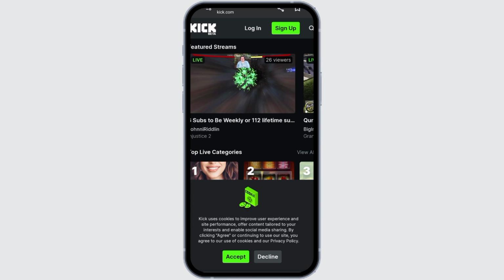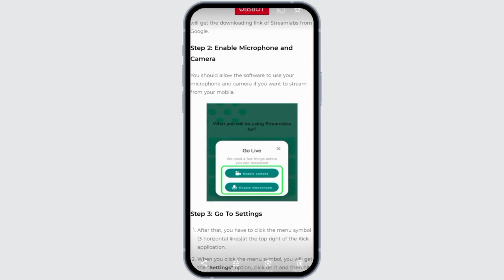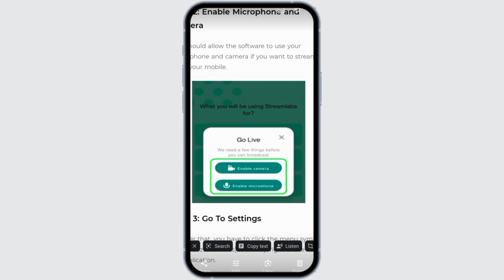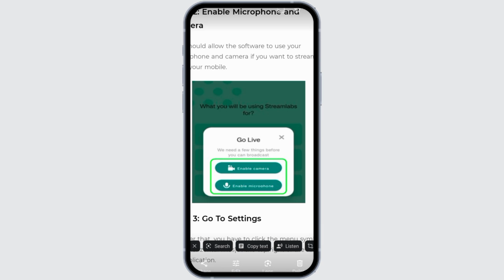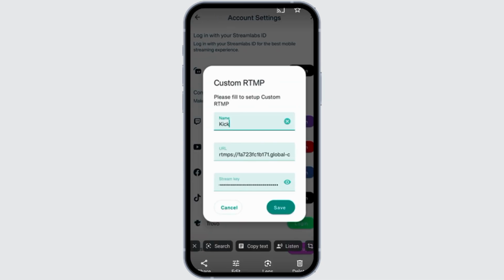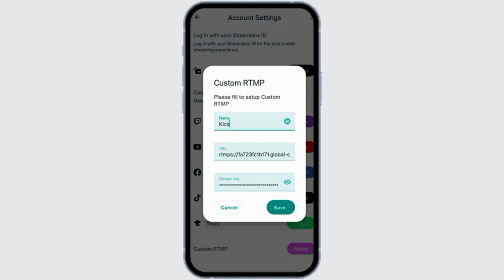How To Stream On Kick With Mobile Phone - FULL GUIDE!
How to Stream on Kik with a Mobile Phone - FULL GUIDE! (2024)

Ready to start streaming on Kik using your mobile phone? This comprehensive guide walks you through the entire process, from setting up your stream to engaging with your audience. Learn how to use Kik's features effectively, interact with viewers, and build a successful streaming channel right from your mobile device.

In this guide:
0:00 - Introduction
0:05 - How to Stream on Kik with a Mobile Phone - FULL GUIDE! (2024)

Discover everything you need to know to start streaming on Kik using your mobile phone. Follow clear instructions on setting up your stream, customizing your channel, engaging with viewers, and growing your audience on this popular streaming platform.

Unlock the potential of mobile streaming on Kik and build your own thriving community with this comprehensive guide!